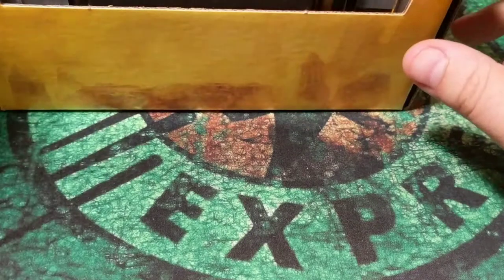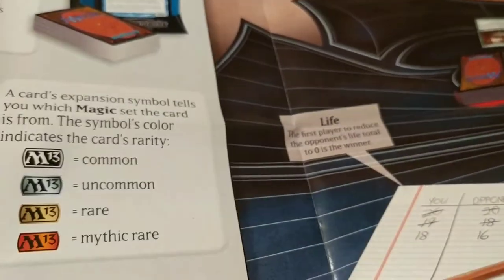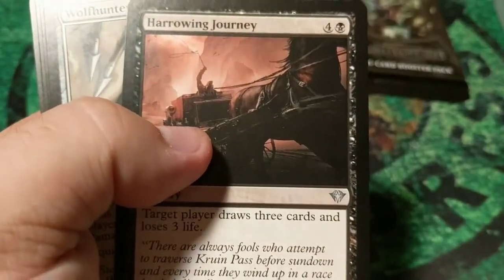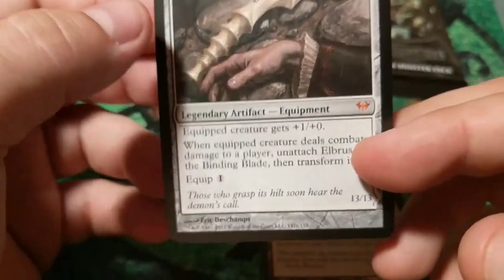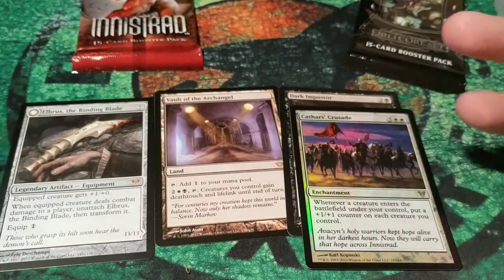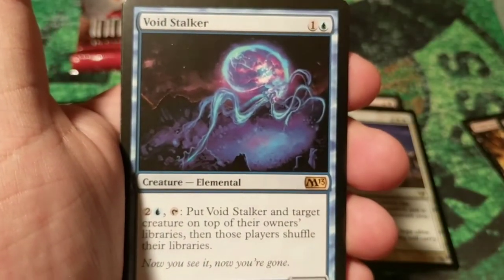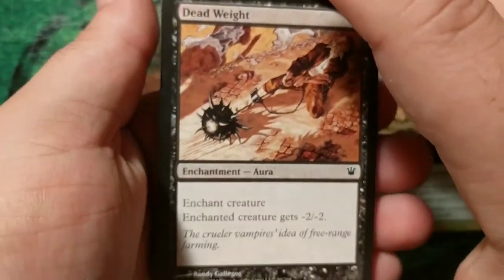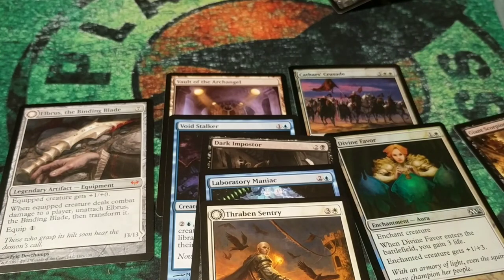MTG 2013 Deck Builder's Toolkit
2012 Deck builder's tool kit